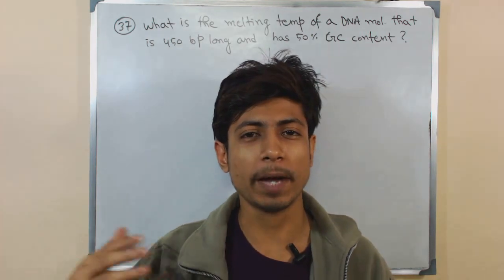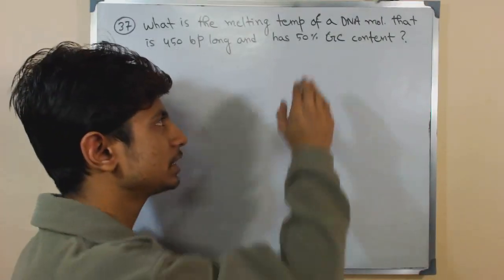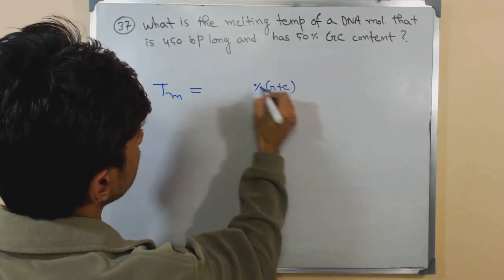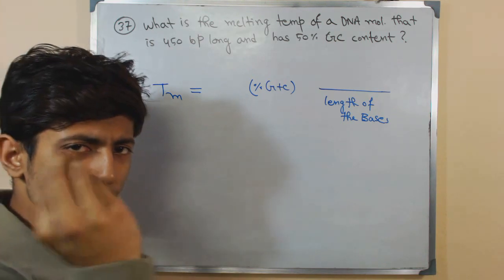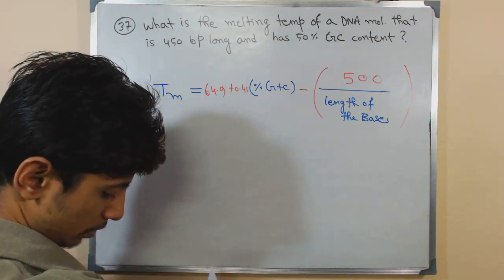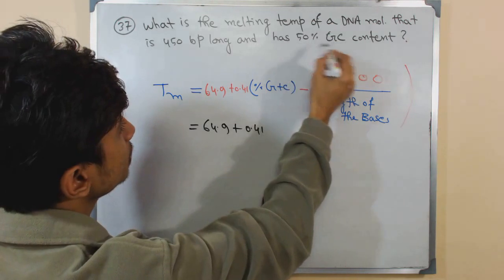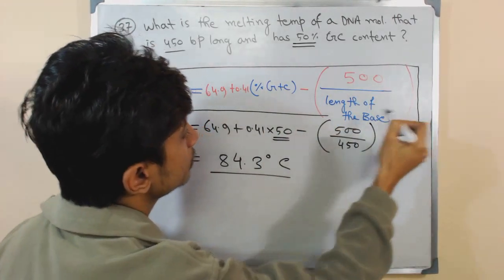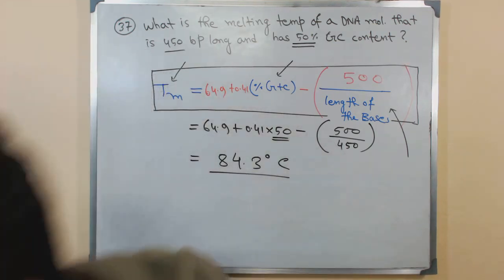Primer melting temperature problem 1 | CSIR UGC NET GATE exam papers| practice problems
This csir ugc net gate exam lecture series help you practice problems on DNA melting temperature.